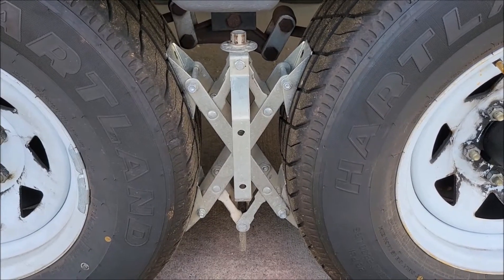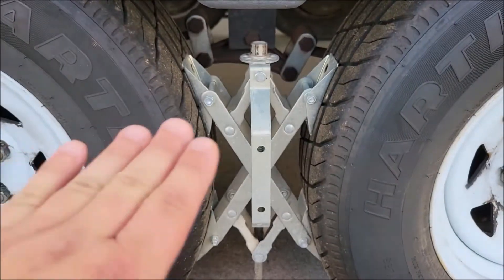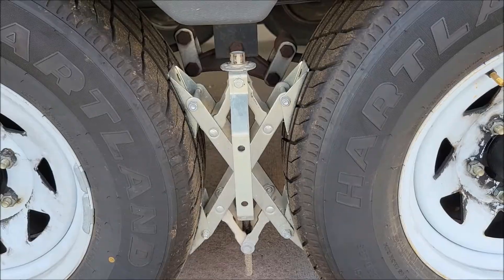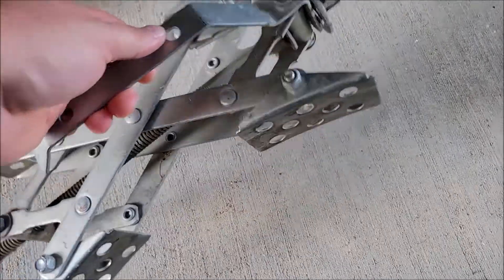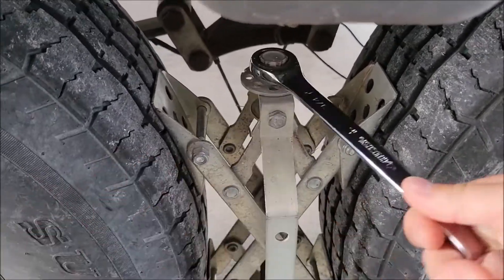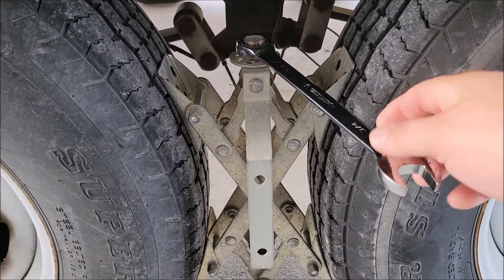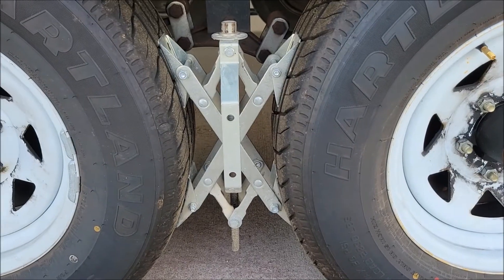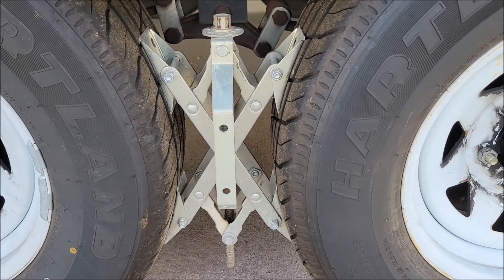Why I use these stabilizers and why you should too | RV Accessories - X-Chock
When we bought our travel trailer, one of the first issues we found was that the trailer moved too much.  We have two boys that jumped around and ran all over so that trailer was always moving around.  One thing that helped a lot were these X-Chocks.

X-Chock Wheel Stabilizer X Chock RV Stabilizer X-Chock Wheel Stabilizer

BAL X-Chock® Prevents RV Tire Shifting

X-Chocks Wheel Stabilizers Review/Test! Notice How The Cup Of Water Has Less Sway! X-Chock Wheel Stabilizer

X-CHOCK®
Model 28010 (SINGLE) Model 28012 (DOUBLE PACK)
Introducing BAL’s newest addition to its premier line
of Sta-BAL-ization products...

The X-Chock® starts off where the Deluxe Tire Locking Chock left off but it’s new, slimmer design will fit into more axle applications.

Provides added stabilization and prevents tire shifts by applying opposing force to tandem tire applications.
As opposed to other chocks, the X-Chock works with the tires’ natural movement instead of against them.
Fits even the tightest of applications retracting down to 1 3/8” and extends to 10”.
Rust inhibitive coating.
Plated ratchet wrench with comfort bumper included.
Lightweight, easy to store.
Lockable for added security with optional 28015 Pad Lock.
U.S. PATENT #8,365,875

The X-Chock starts off where the Deluxe Tire Locking Chock left off, but it's new, slimmer design will fit into more axle applications. Fits between tandem tires, it locks wheels by applying force to both tires. Aids in trailer stabilizing and prevents tire shifts. A hand operated plated ratchet wrench (Model 841025, included) turns a drive nut, extending the chocks against the tires for locking and retracting the chucks for removal.